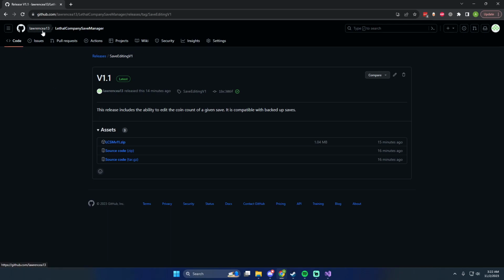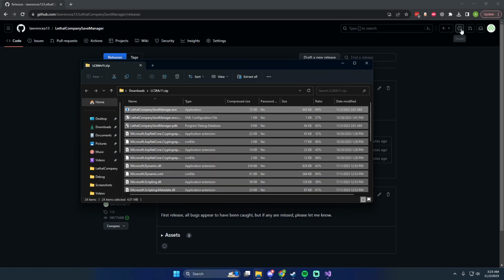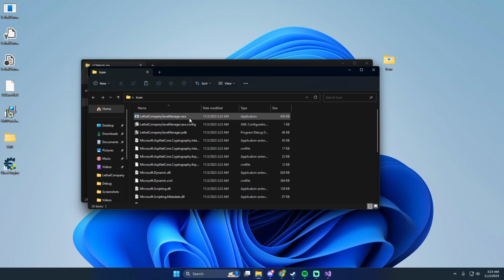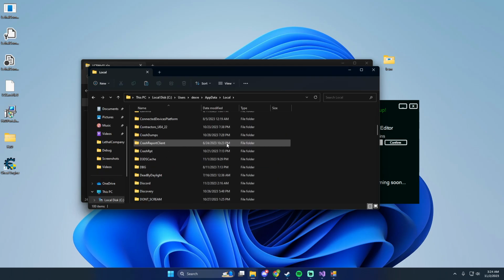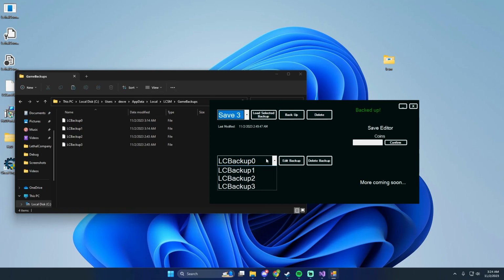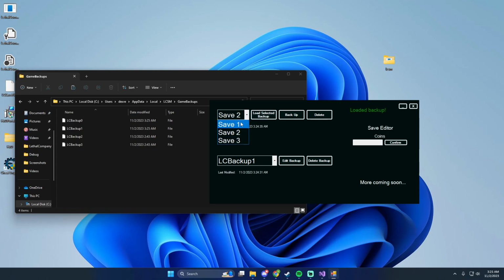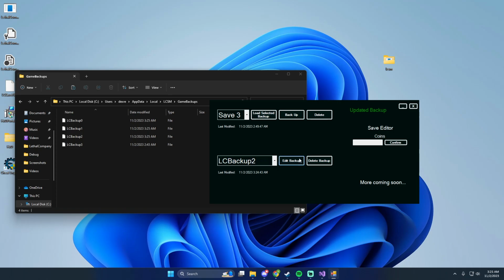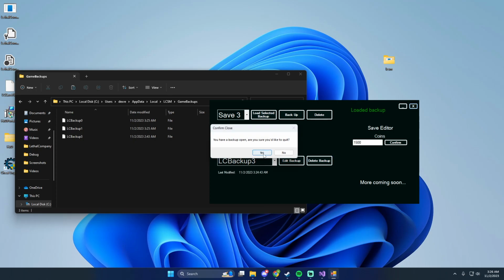Lethal Company Save Editor(Update in description)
This video covers how to download and use the Lethal Company Save Editor to backup and edit your gamesaves!

I have updated the program, this includes a few new things, and have made a new video covering those changes